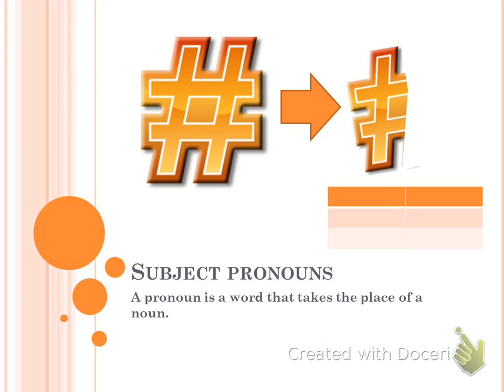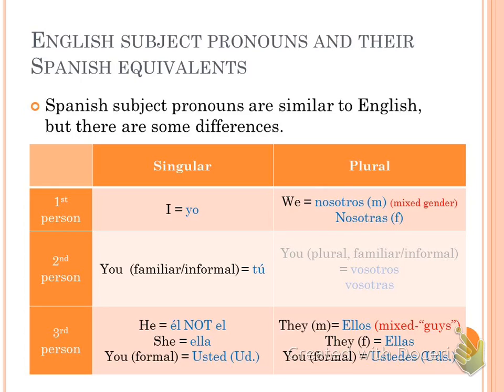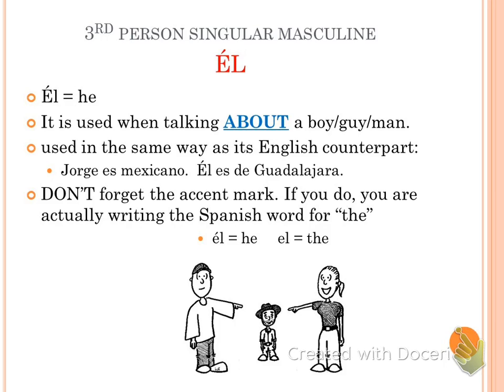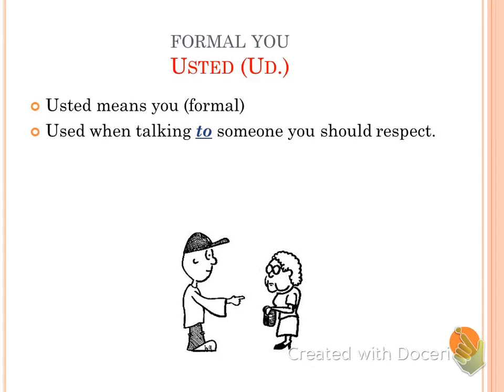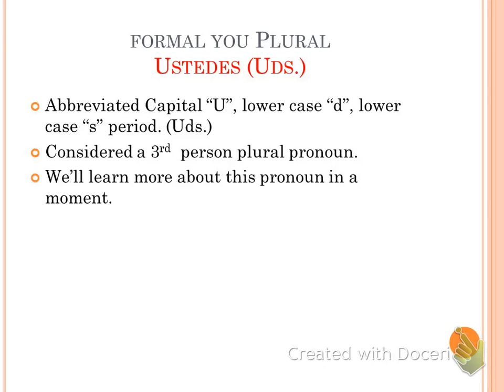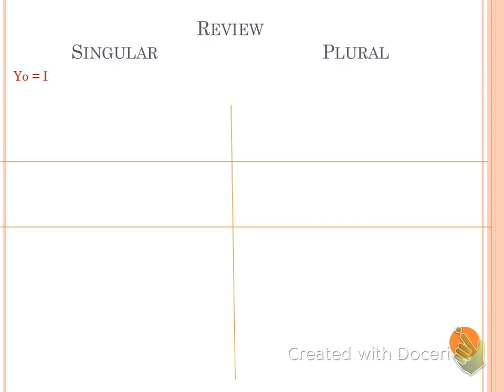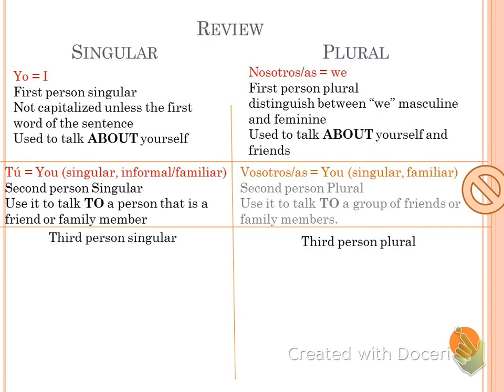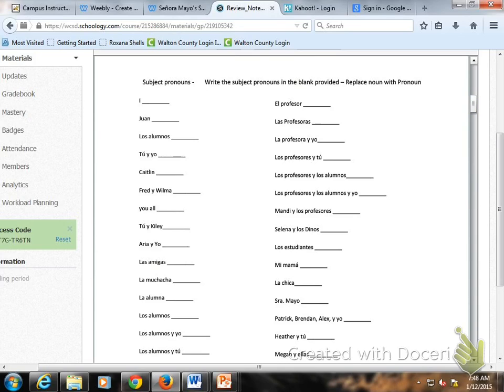Sp1 review - Subject pronouns - part 1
First part of beginning topics